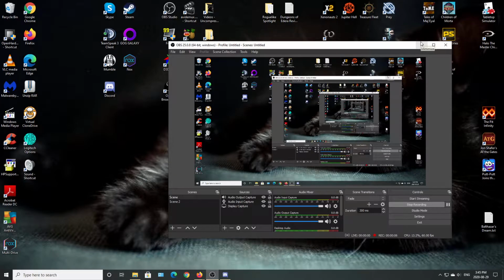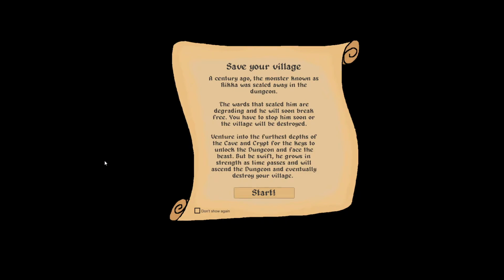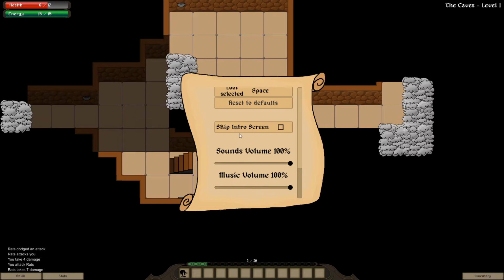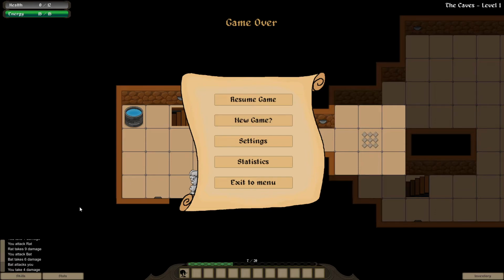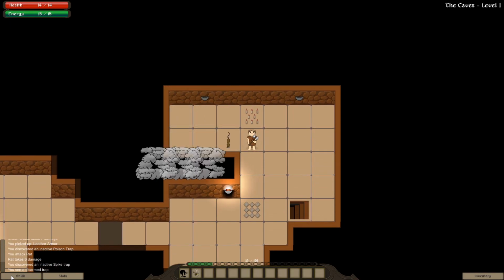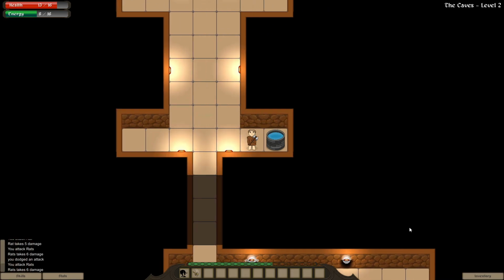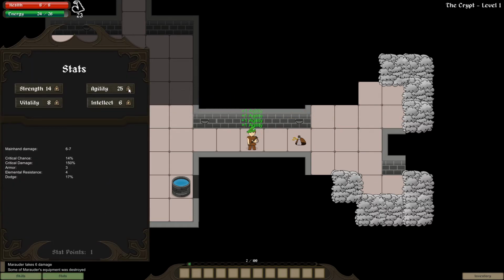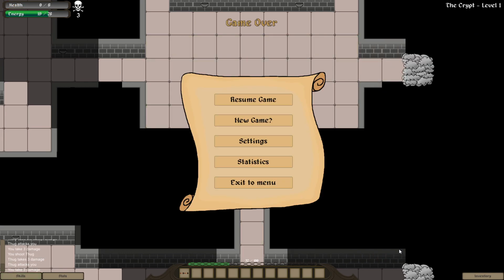DFuxa Showcases - Dungeon of Rikka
I received a steam key after requesting one from the developer for this one.

What is Dungeon of Rikka? Well it is a traditional rogue-like where you are racing to defeat the boss (Rikka) before it ascends the dungeon to destroy your village.

Taking inspiration from the likes of WazHack, NetHack, and Rogue's Tale; this is a very hard game that really encourages you to learn the mechanics - though at the same time it is still a bit simple. It is in Early Access right now however so hopefully in the future it will improve!